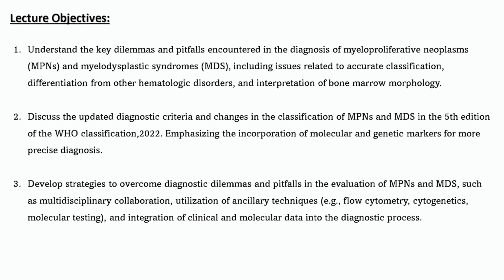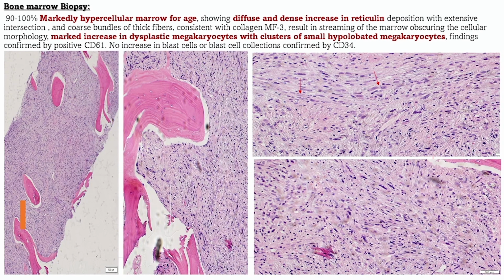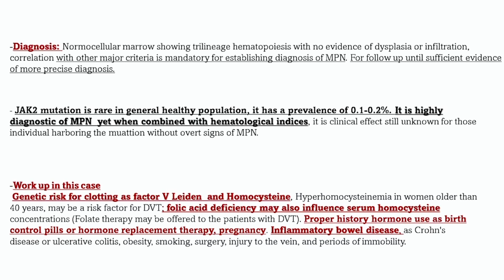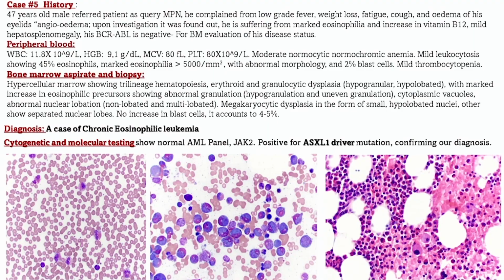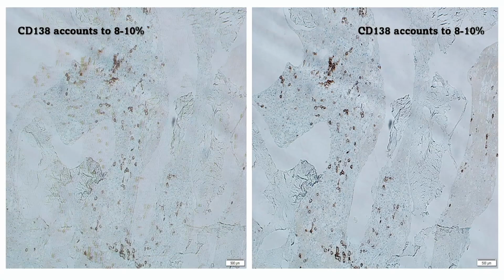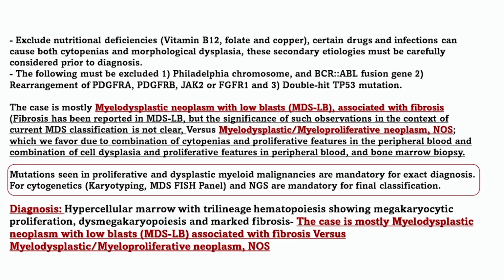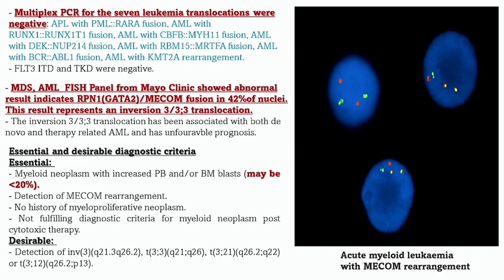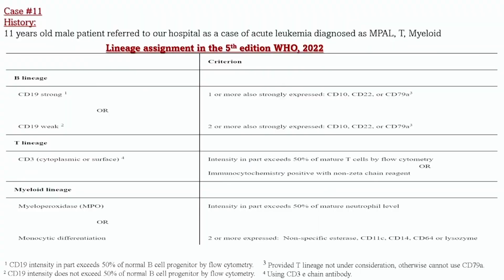Challenging cases (Myeloid neoplasms) – Dr. Heba Raslan (September 15-16, 2023)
Challenging cases (Myeloid neoplasms) – Dr. Heba Raslan (17-ICML Highlights and Hematopathology Overview 2023 – September 15-16, 2023)